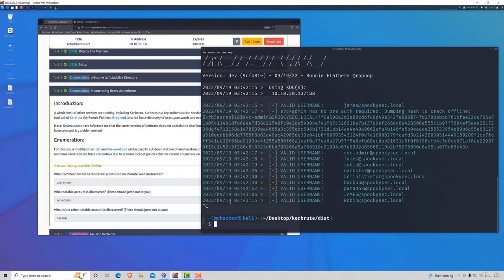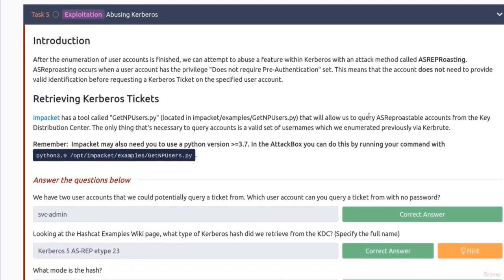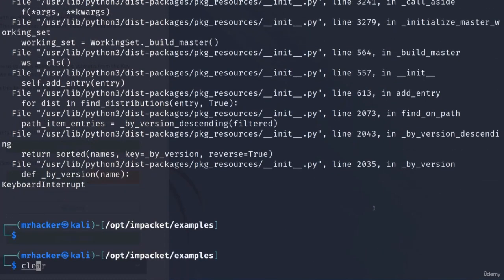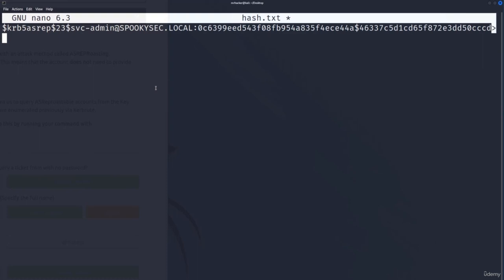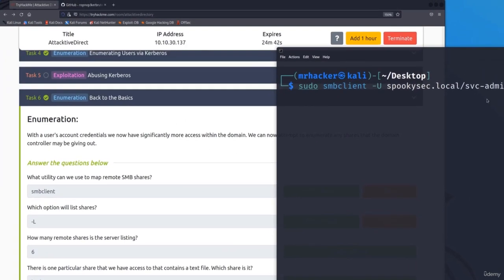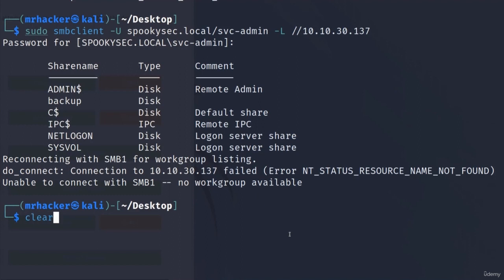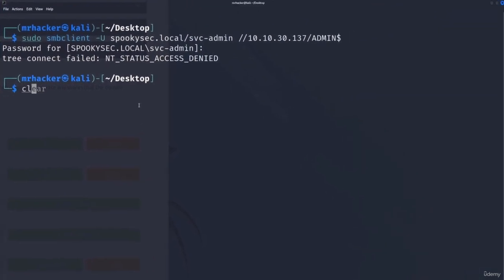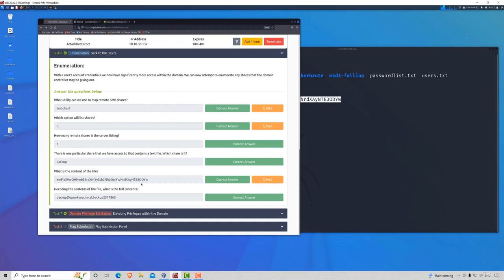Exploiting Active Directory🕵🏼Extra Hacking Active Directory 19.2